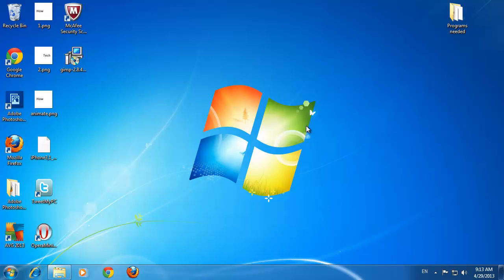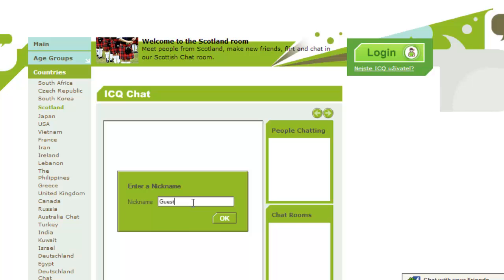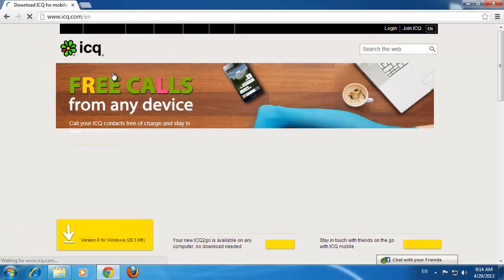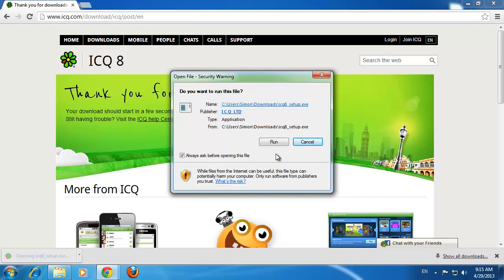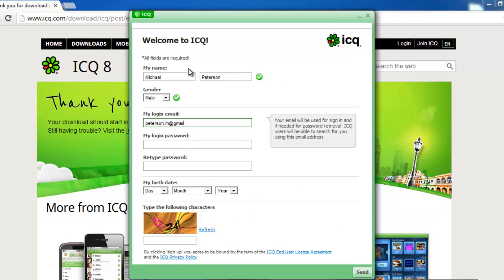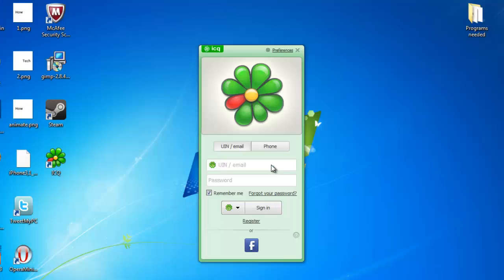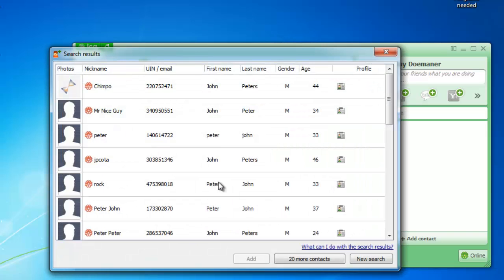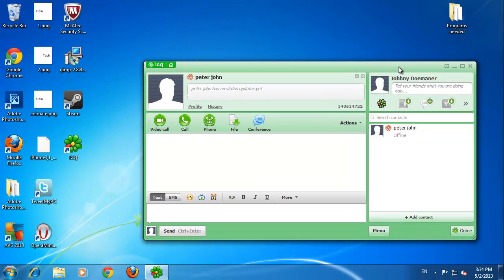How to Install ICQ App and Use It. Best Professional Review.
In this tutorial you are going to learn how to use ICQ chat which can be a great way to communicate with people online.

This tutorial will show you how to use icq chat

Step # 1 -- Chat Online

The first option with ICQ is chatting online. You are going to need to navigate to the ICQ site, this can be found at "chat.icq.com". Once the site has loaded you can easily jump into a chat room by just clicking on the title of the group you are interested in. You'll need to enter a username and click "OK" and then you'll be able to interact in the group. To enter a message simple type something into the box and hit return.

Step # 2 -- Using the Chat Client

Alternatively you can use ICQ to chat through the downloadable software. Click "Home" in the top left of the page and on the page that loads click the yellow "Download ICQ" button. The file will begin to download and you will have to wait for this to complete. When it has completed click on the downloaded file to open it and in the dialog box that appears click "Run".

Step # 3 -- Installing ICQ

Choose your language and click "Next." Deselect all of the checkboxes on the next page and click "Next" again. Click "Yes" in the dialog box that appears and ICQ will begin to install. The program will start and you need to click the "Register" link. Enter the details required to create your account then click "Send".

Step # 4 -- Chatting to a Friend

You now need to go to your email account to confirm the sign up. Open the email from ICQ and click the confirmation link within it. A new tab will open confirming you signing up. Go back to the ICQ app and sign in using the details you just created. Adding contacts is a great way to get started with ICQ. Click the "Add contact" button and type a search term for the contact into the box that appears and click "Search". A list of results will appear and you need to click on the person you know and click "Add". In the dialog box that appears click "Request authorization and add". Once this person has authorized you to contact them you will be able to chat with them in ICQ. This has just been a basic introduction to ICQ chat.